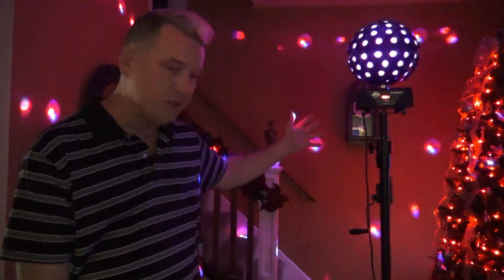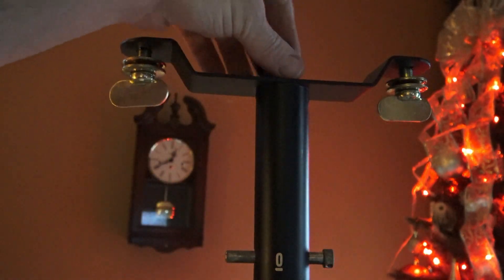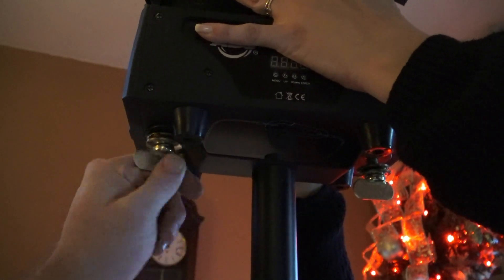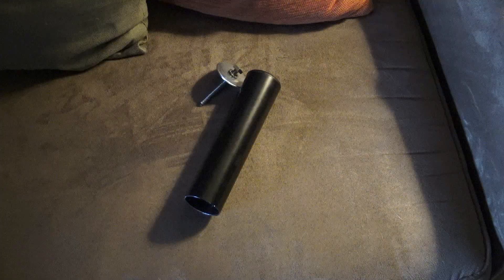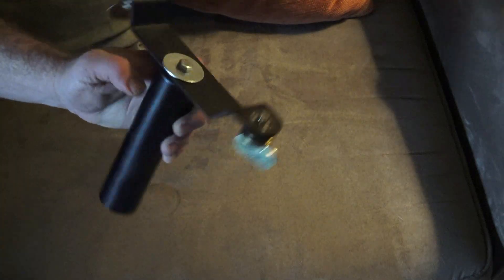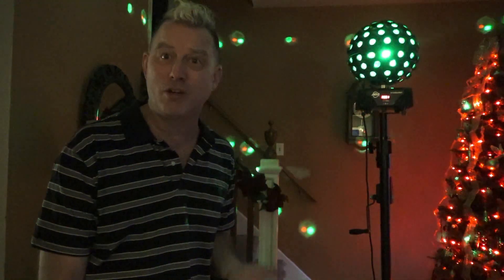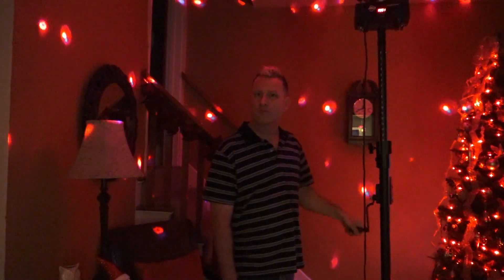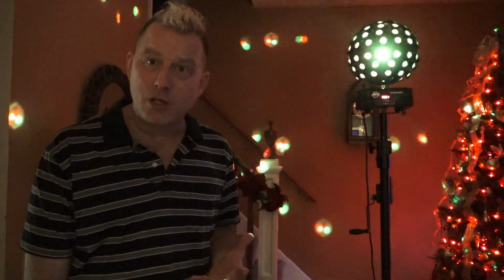New Years Eve Lighting Ideas - A Custom Times Square Ball Drop System